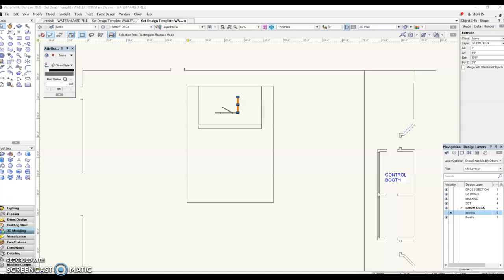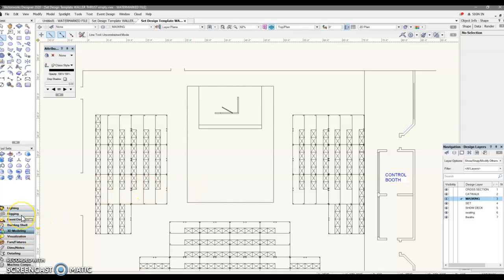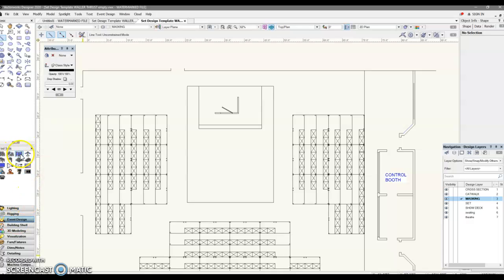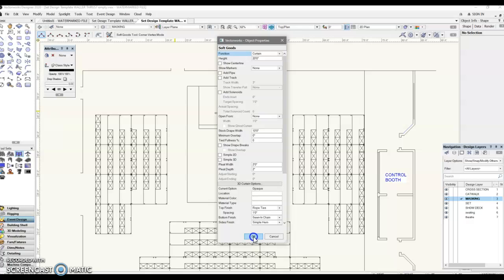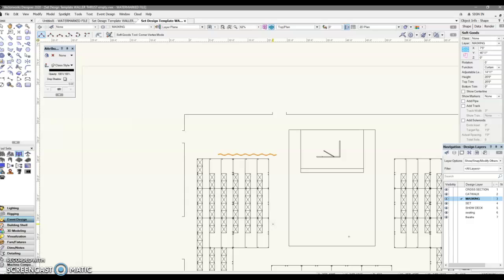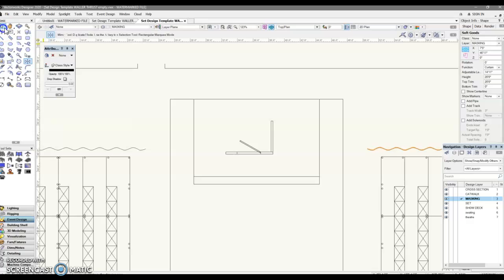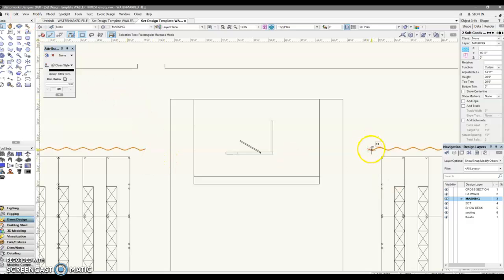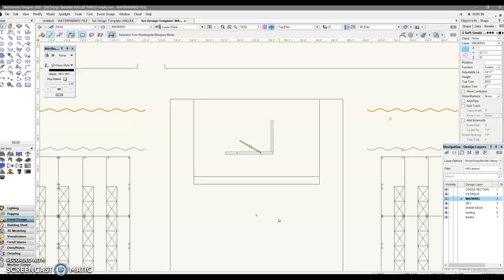DROPPING IN THE DRAPES